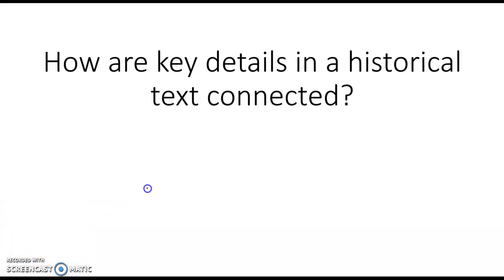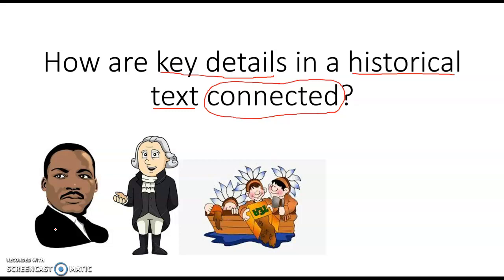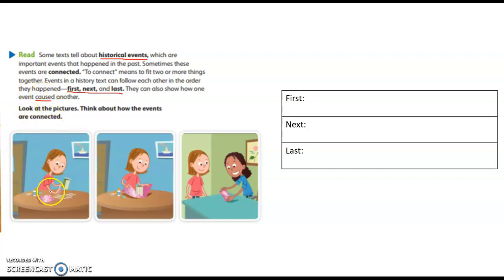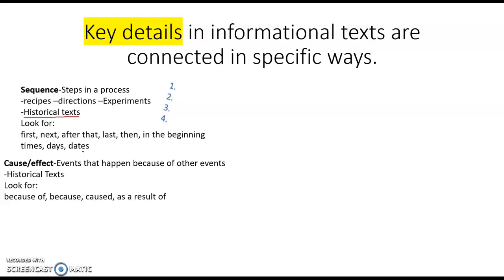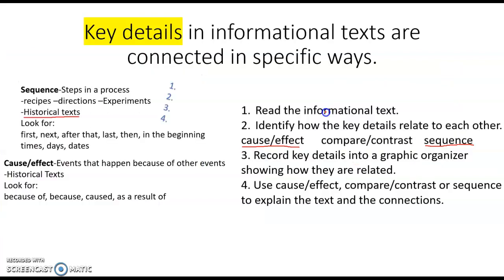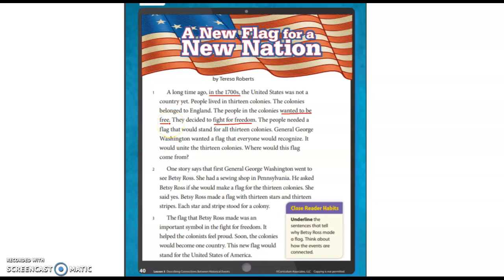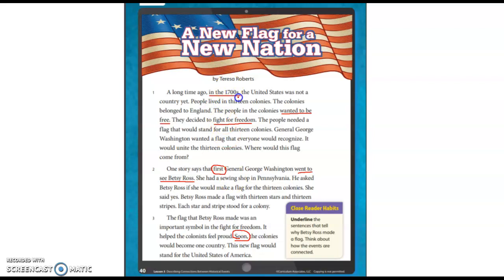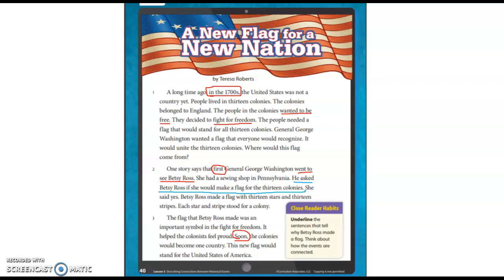Connections in Historical Text 1